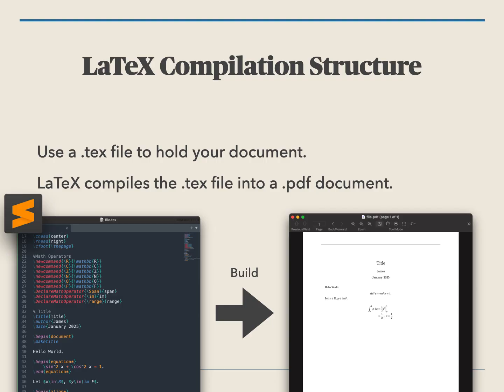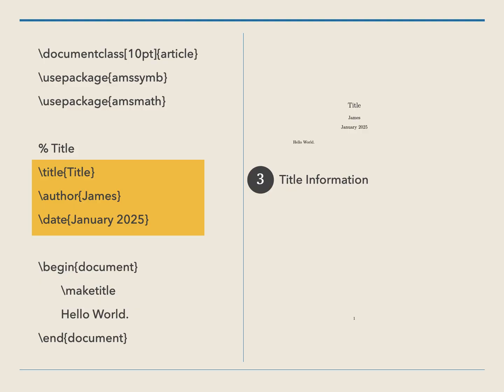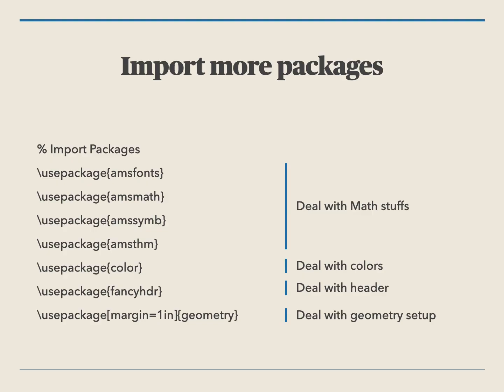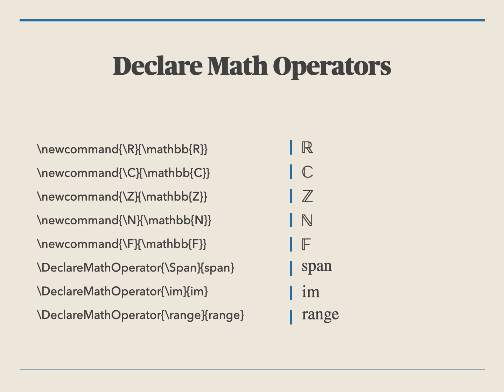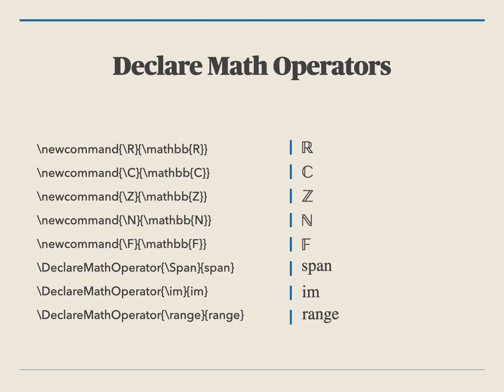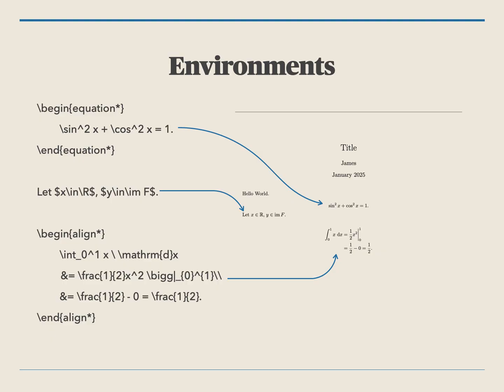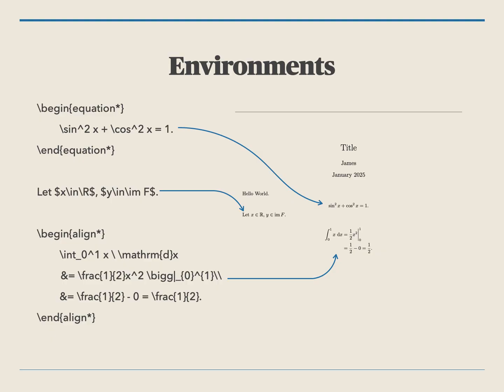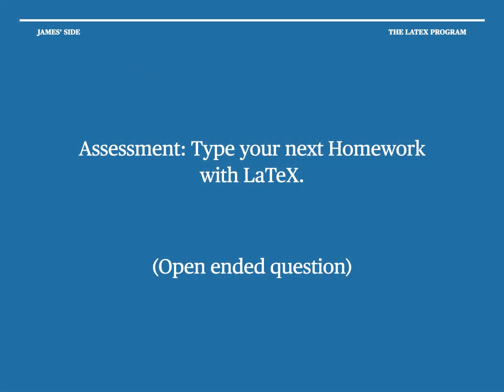LaTeX Foundation Session V: LaTeX Files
Put LaTeX into a .tex file.
0:00 Introduction
0:28 Basic Structure
2:10 Packages
2:58 Header and Footer
3:41 Declare Math Operators
5:16 Environments